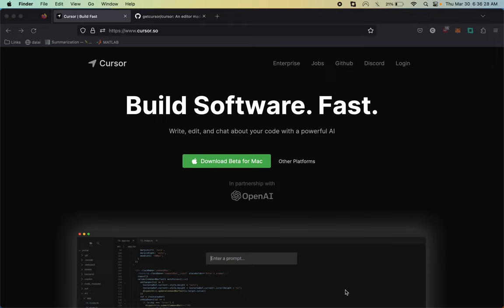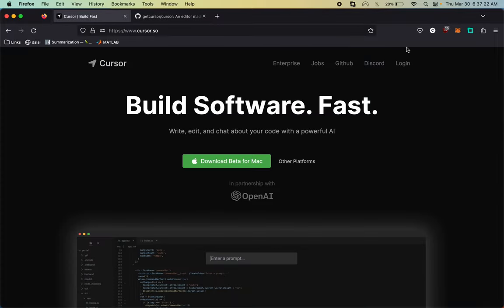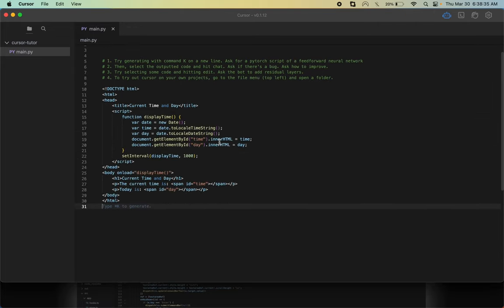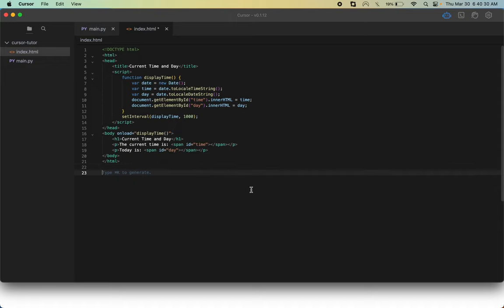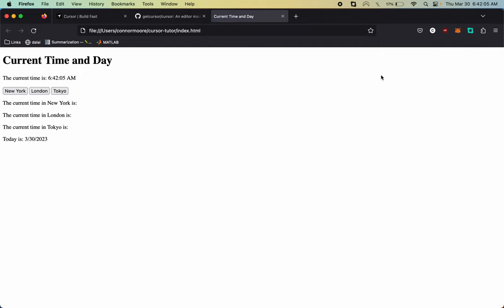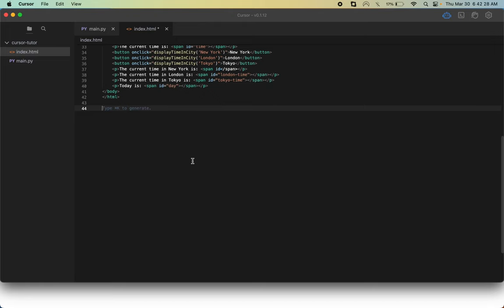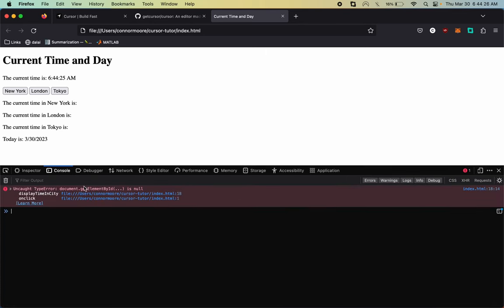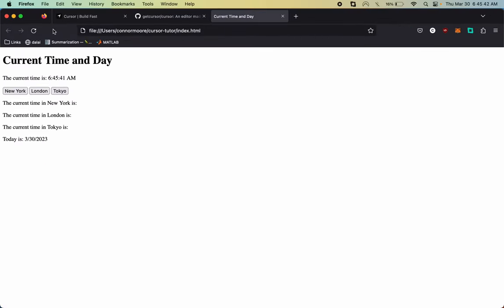Cursor - The AI Code Editor that Builds For You